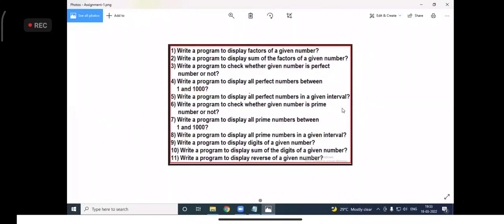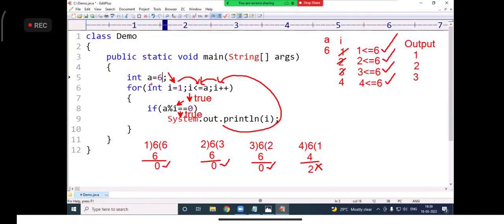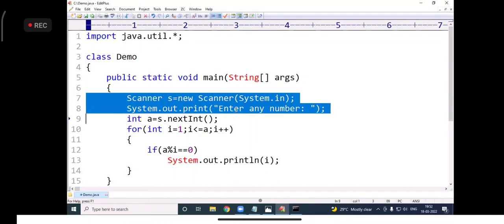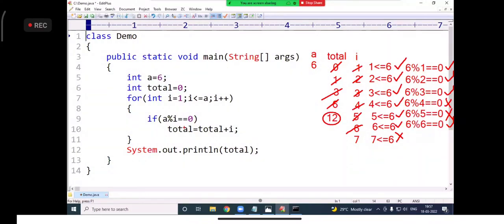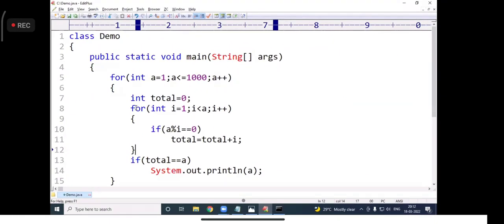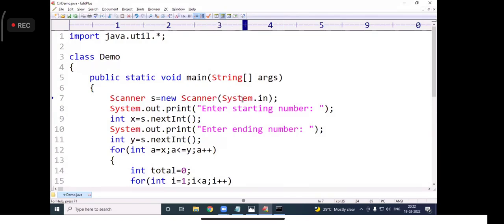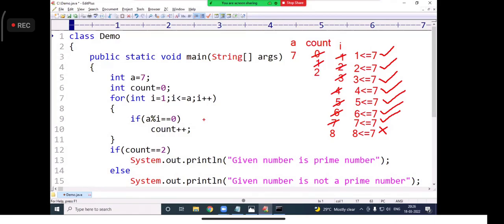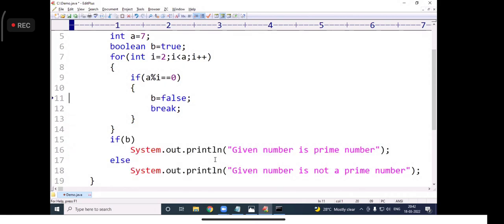24 Day MOBILE Assignment | Core java